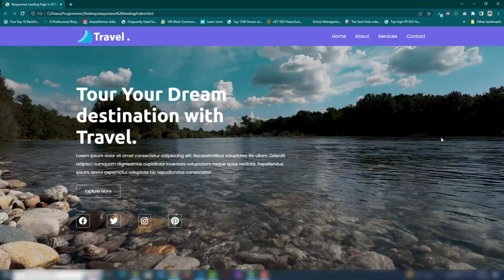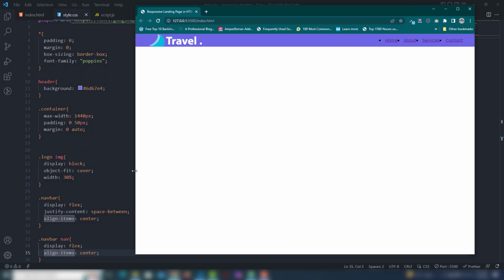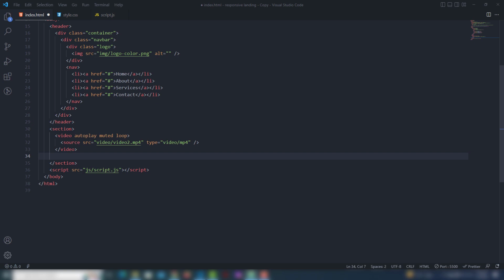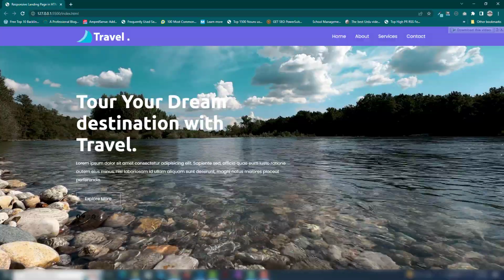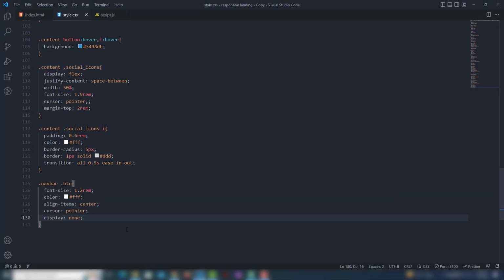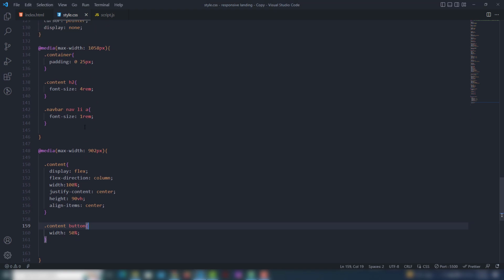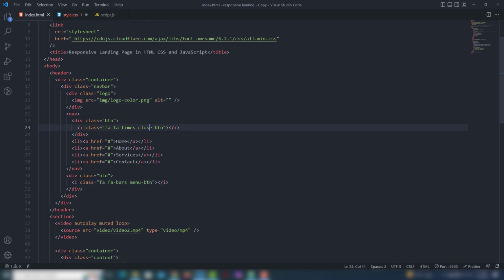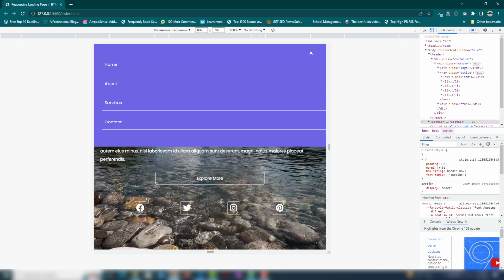How to Make Responsive Landing Page in HTML and CSS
hey guys, hope you all of fine, recently, I've made another video tutorial, inside the video you will learn how to make responsive landing page in html and css

Inside the landing page I've used video background, you will learn how to use video as a background and how to manage the content. It's completely responsive, when you will decrease the browser size, then you will able to menu bar icons.

Once you click on menus bar icons, then you will able to see the menus bar and also you will able to close the menus using close button which appear inside the navbar.

Guys, those features you will learn inside the video. hope this tutorial is helpful and beneficial for you.